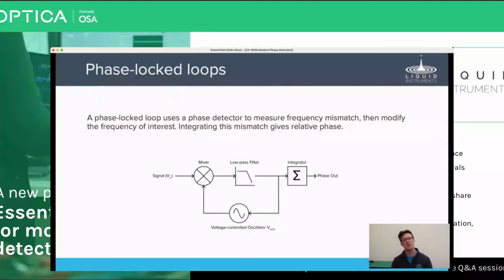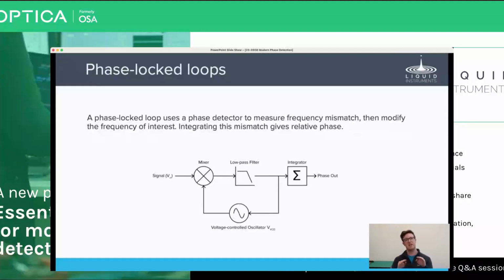Measuring phase with a phase-locked loop (PLL)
How does a phase-locked loop (PLL) measure phase? In this video, Liquid Instruments engineer Ben Nizette shares how a PLL tracks an input signal to maintain a lock, plus how to extract phase information using a single-phase lock-in amplifier and a feedback loop.

Find out how the FPGA-based Moku Phasemeter can accelerate your research